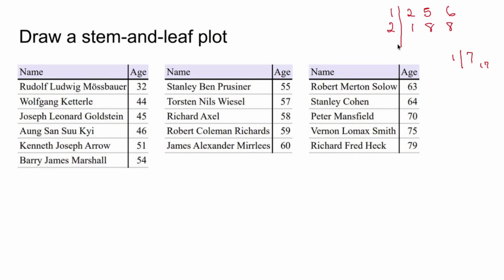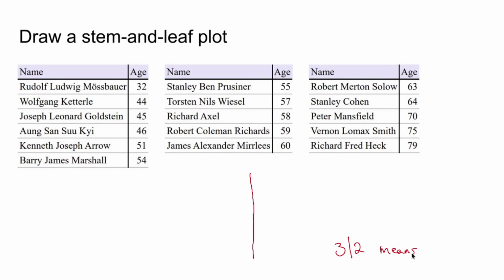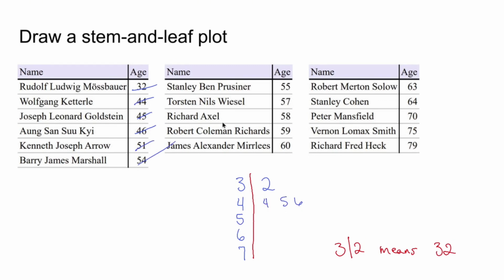Algebra 1 Practice - Stem and Leaf Plot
A **stem-and-leaf plot** is a method of organizing numerical data to display its distribution while retaining the original data values. It splits each data value into two parts: the "stem" (typically the leading digit(s)) and the "leaf" (typically the last digit).

### Key Features:
1. **Stem**: Represents the larger place value (e.g., tens, hundreds).
2. **Leaf**: Represents the smaller place value (e.g., ones).
3. **Organized Structure**: Data values are grouped by stems, making it easy to see the distribution.

### Example:
Consider the test scores: 75, 80, 80, 85, 85, 85, 90.
The stem-and-leaf plot would look like this:

7 | 5
8 | 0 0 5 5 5
9 | 0

### Explanation:
- The **stem** column (e.g., 7, 8, 9) represents the tens place.
- The **leaf** column lists the ones digits (e.g., 5 for 75, 0 for 80).

### Benefits:
- Displays the actual data values in a compact form.
- Helps identify the shape of the data distribution (e.g., clusters, gaps, outliers).

### Limitations:
- Less effective for very large data sets.
- Not ideal for continuous or highly varied data.

/ nickperich

Nick Perich
Norristown, Pa

/ nickperich

Nick Perich
Norristown, Pa